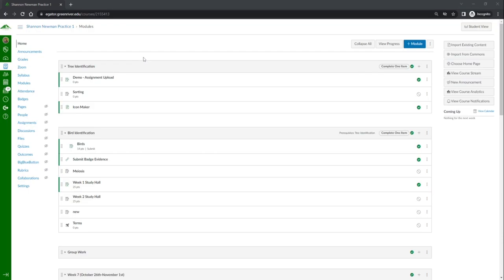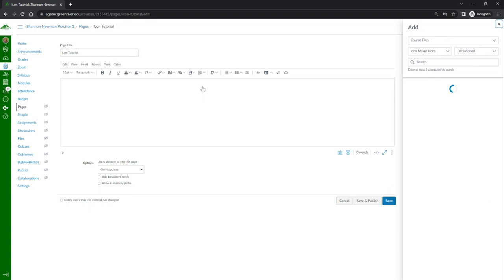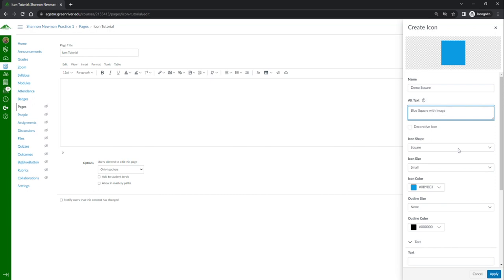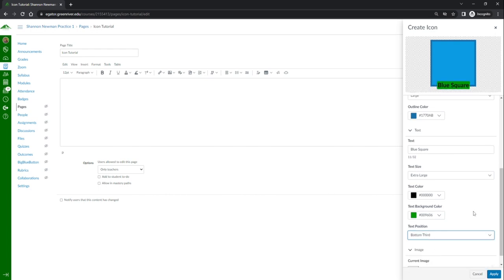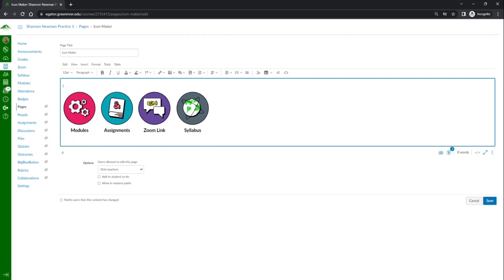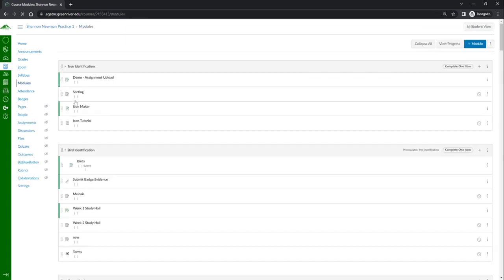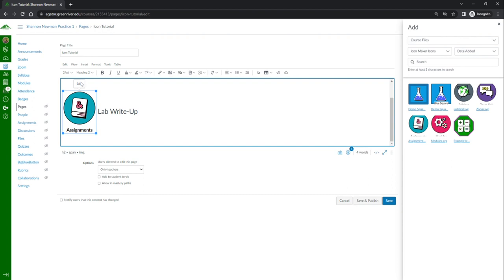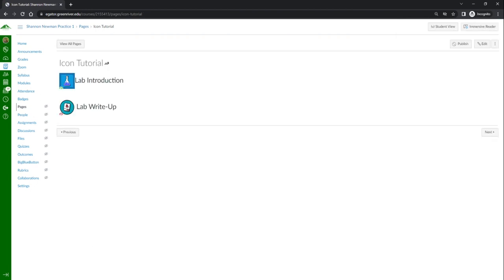Canvas Icon Maker